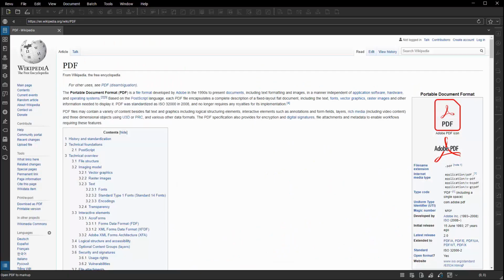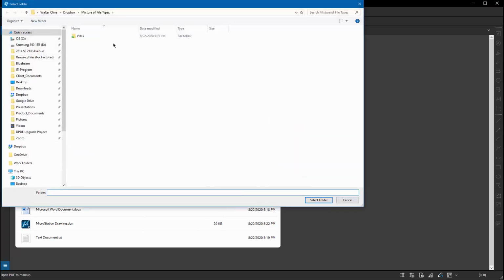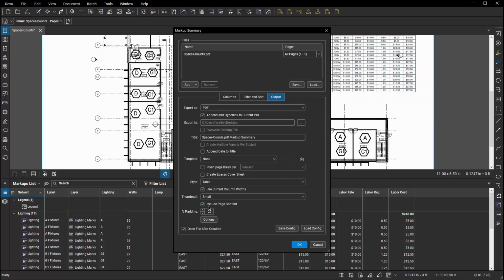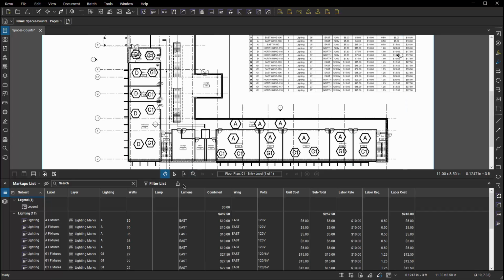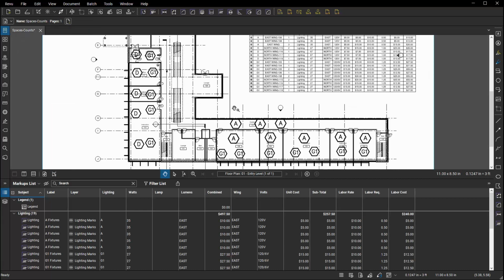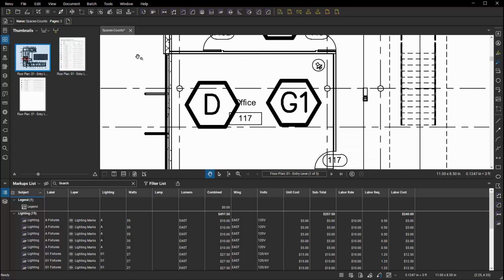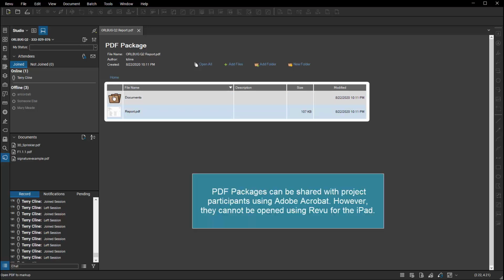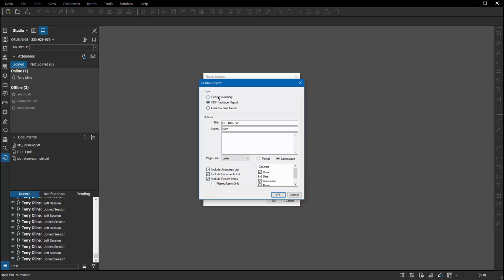BASICS PDF Packages & PDF Summaries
A short video on the use of PDF Packages and PDF Summary reports in Bluebeam Revu